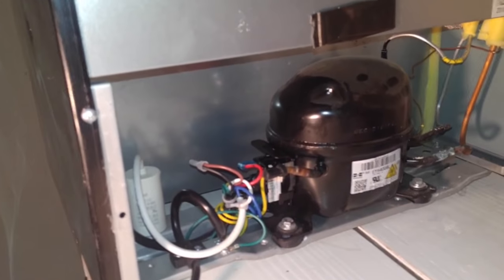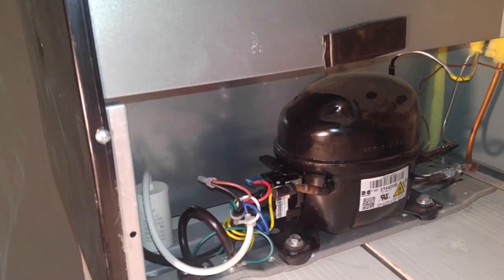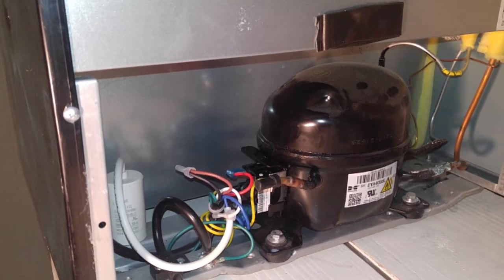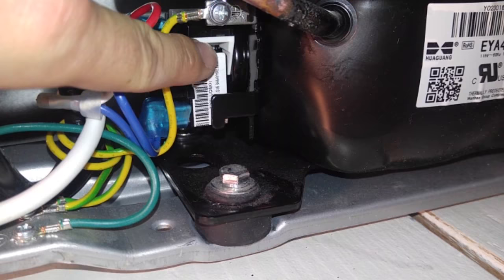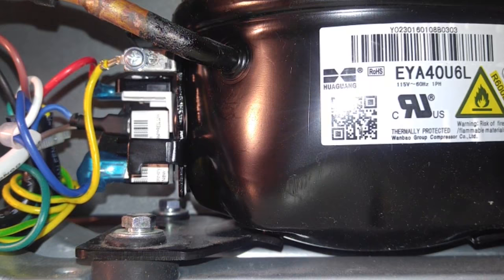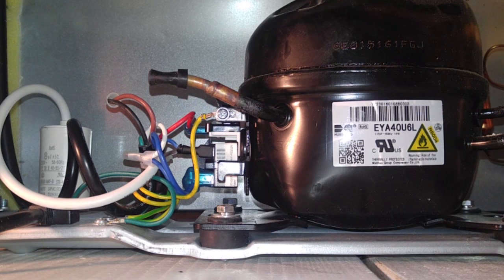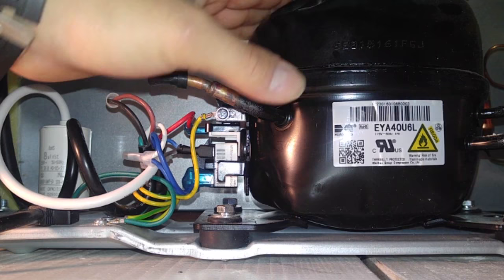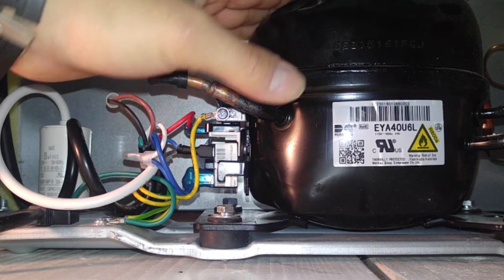mini fridge fixed and cooling again!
The maintenance is complete, and the mini fridge is working again. If you are just tuning in, my Igloo mini fridge was displaying symptoms of a faulty starting relay and overload switch. I ordered the replacement parts from Amazon.com and swapped them out. After the replacement, the mini fridge came back to life and the compressor started right back up like a champ. The swap took less than 10 minutes of actual work and hopefully my mini fridge will last another couple years without any more problems.

If you want to see my website that showcased this video, here it is Please take a minute to check out my full blog in which I provide step by step solutions to common problems.

If you have an igloo mini fridge (or regular fridge for that manner) and you are looking to replace your starting relay and/or overload switch, here are the product links that I used to perform this replacement.

1. $8.95 - LG Electronics 6750C-0005P Refrigerator Overload C
2. $9.99 - QP2-4.7 New 3 Pin Start Device Relay Starter
3. $136.14 – Mini Fridge 3.2 Cubic Feet

Here is the list of products as available on Amazon (I live in a small town in Kansas and Amazon is pretty much where I purchase everything…) These are affiliate links which means that if you buy something I get a small amount and that helps to keep my videos going and purchase things like tripod, camera batteries and memory cards, tools, etc.)

If you liked my video and want to see everything I post:
3. Give the videos you like a thumbs up
5. Share with others